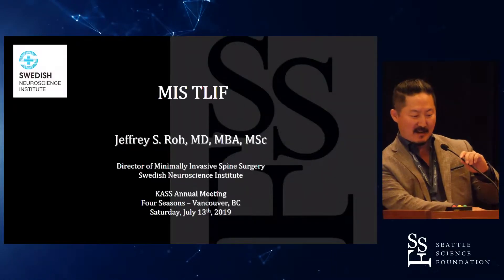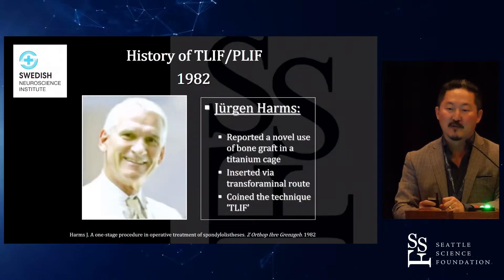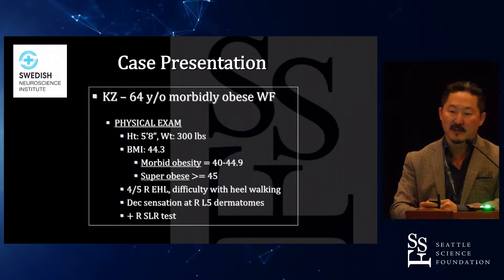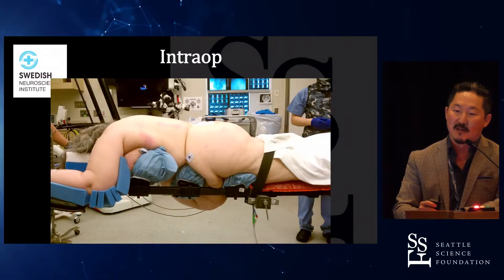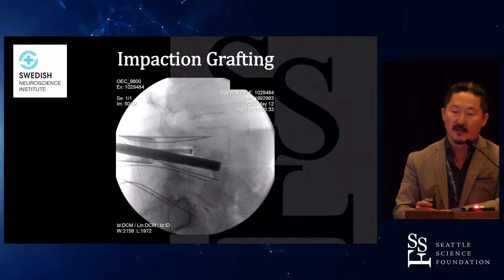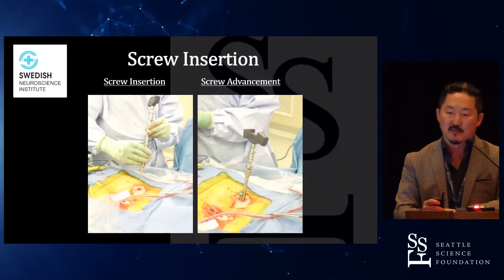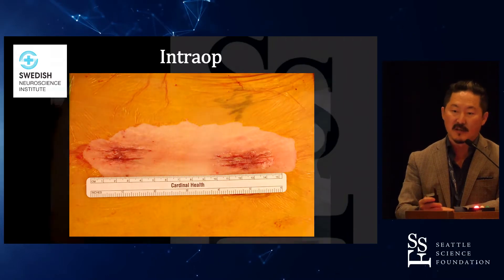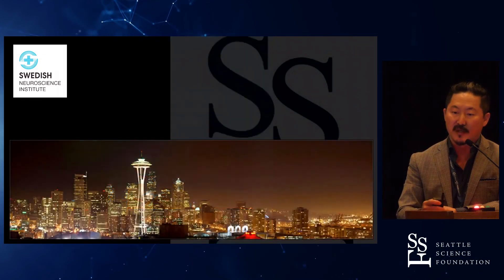MIS TLIF Jeffrey S Roh, MD, MBA, MSc